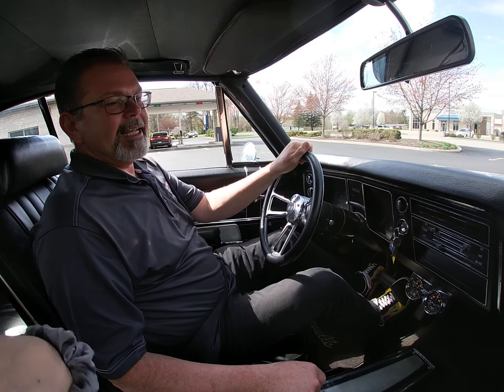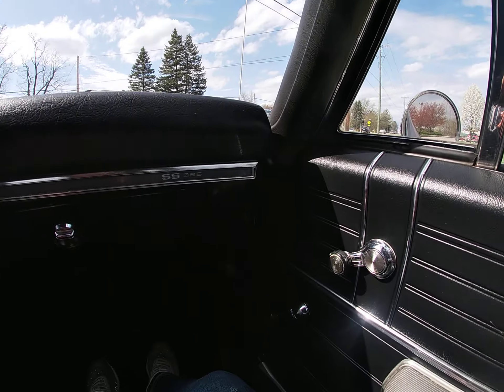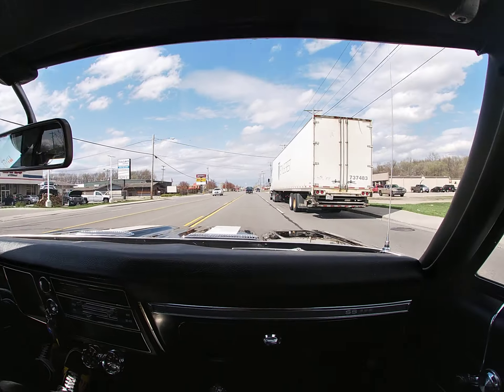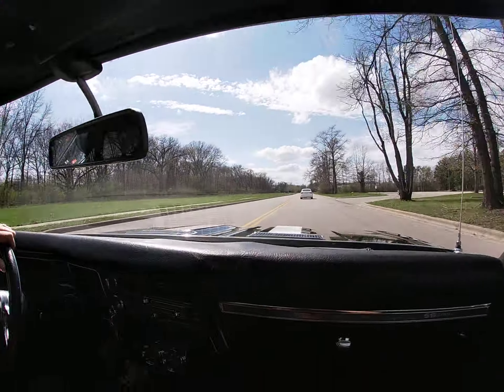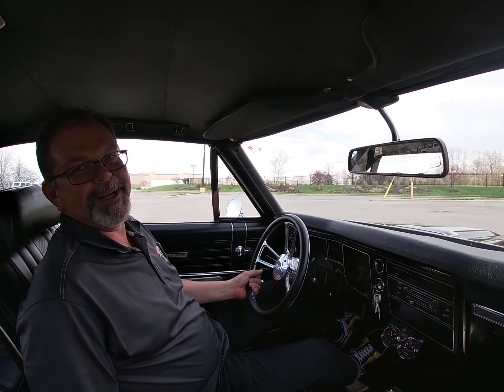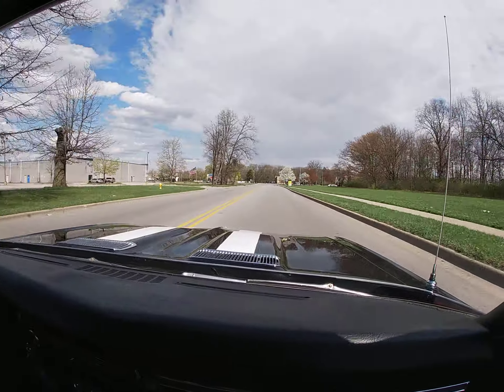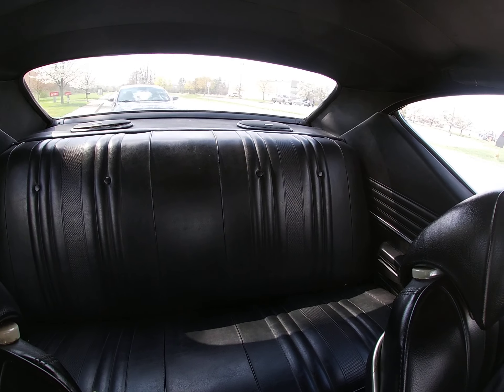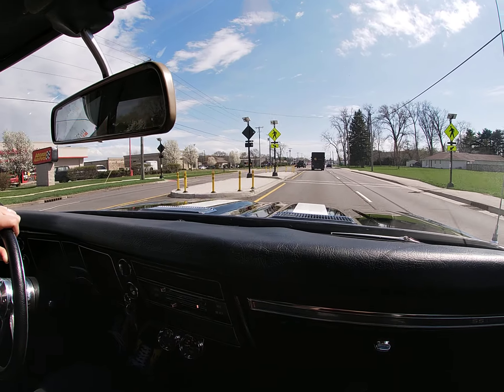1968 Chevy Chevelle 396SS Yenko tribute test drive